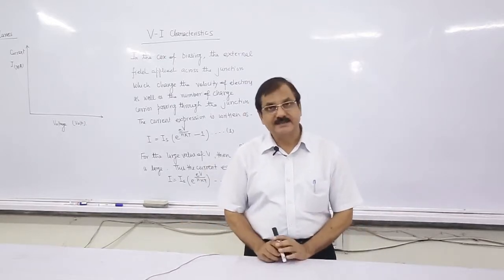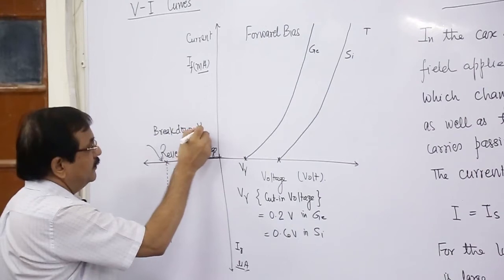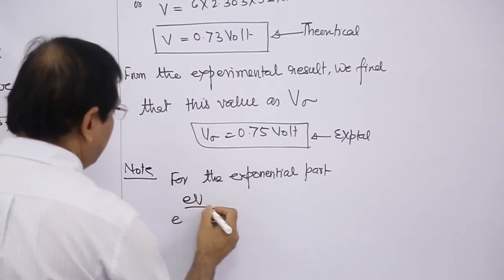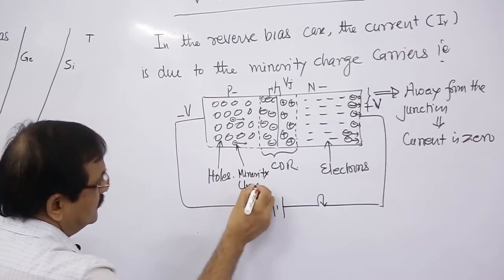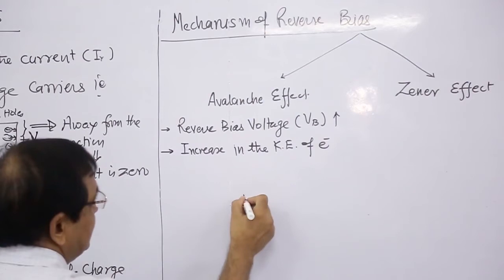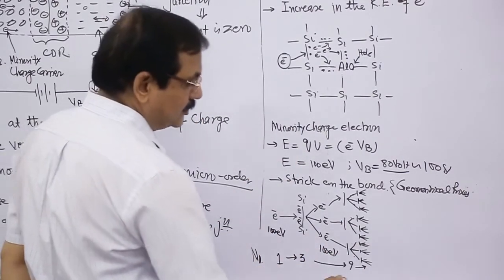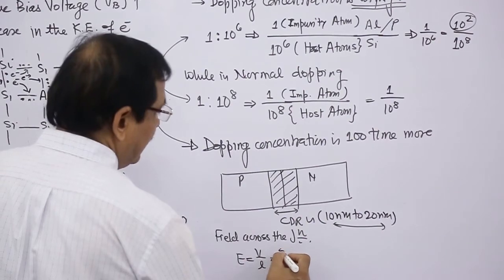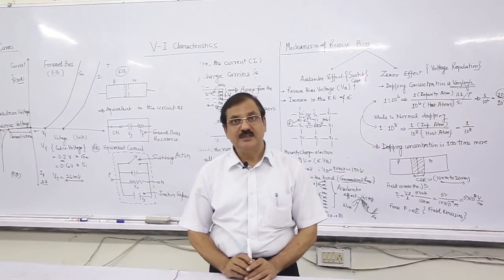Physics_Sem-5_P-3_Electronic_Sem-1_P-1_Diode Characteristic